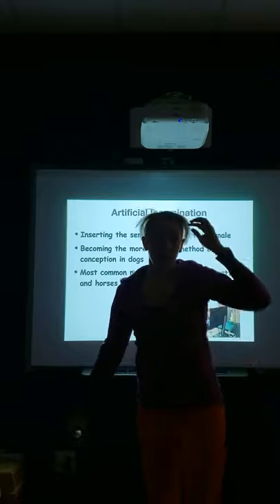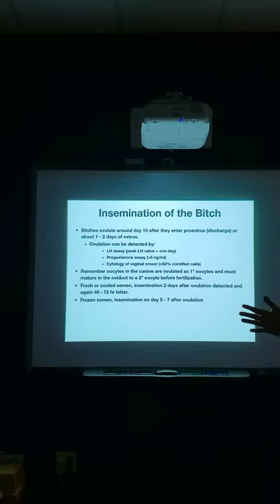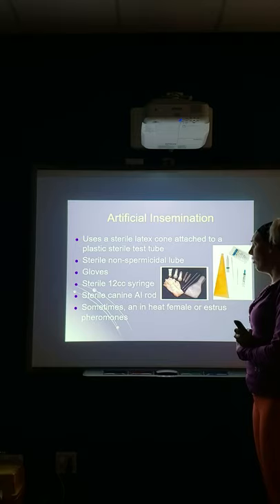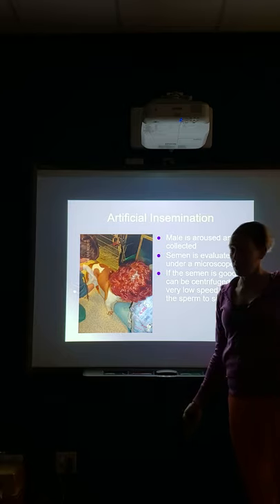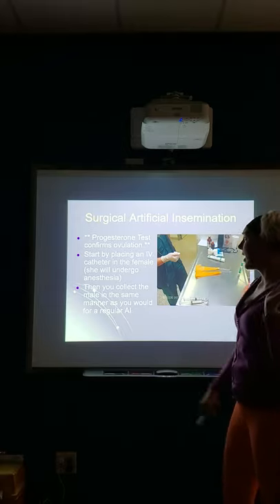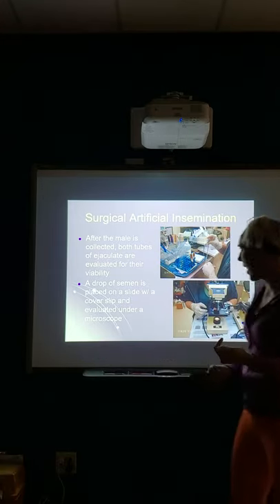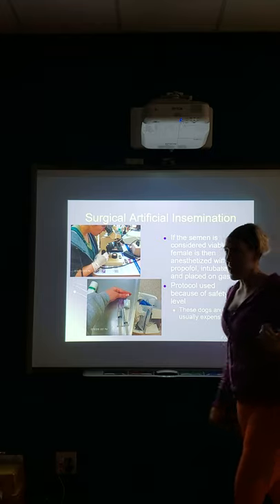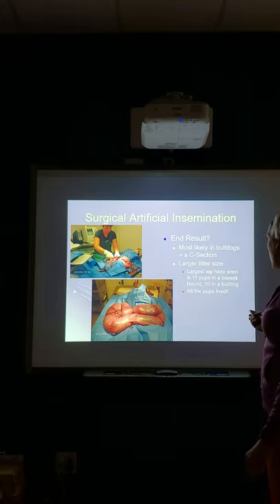Reproduction part 2 video 1